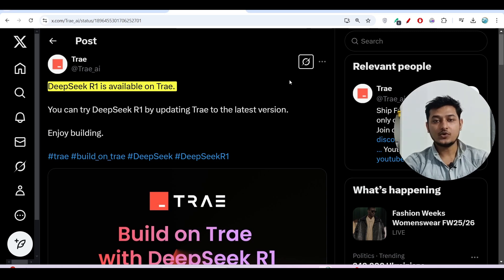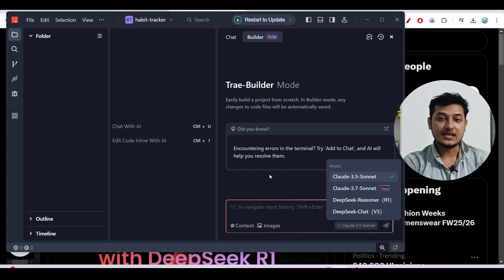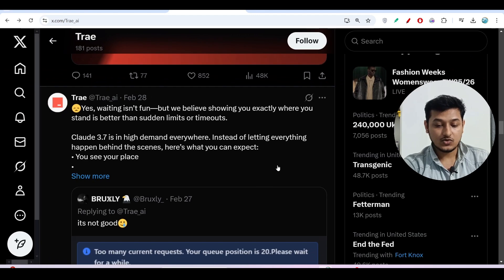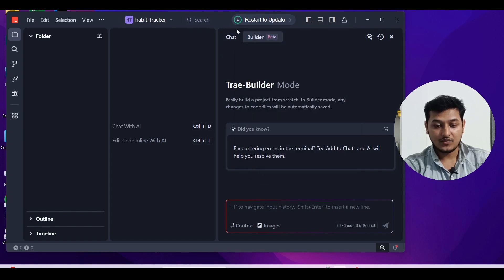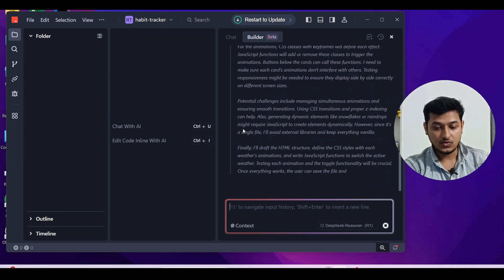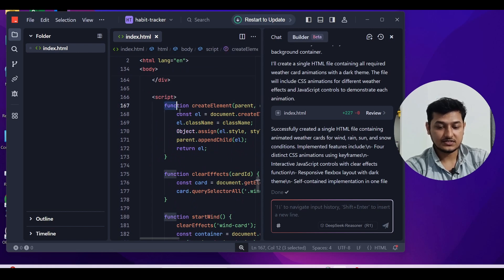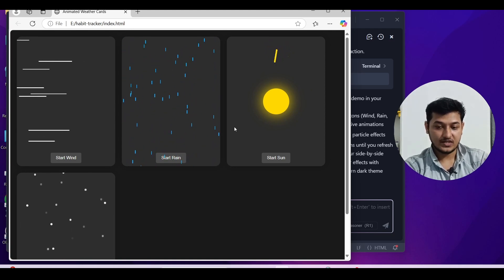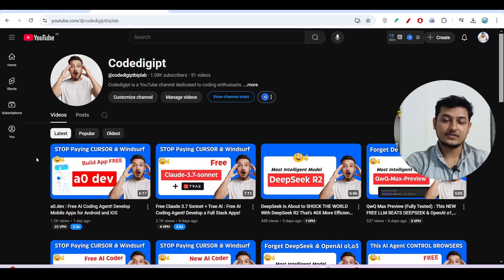Trae AI + DeepSeek R1 : Free AI Coding Agent! Develop a Full Stack Apps!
DeepSeek R1 is the #1 AI model for coding, reasoning, and complex problem-solving. Paired with Cline, a cutting-edge AI coding agent, you can now develop full-stack applications without writing a single line of code! 🤯

✅ Key Features:

💡 Claude 3.7 Sonnet – Best AI model for coding & complex reasoning.
🛠️ Trae – A powerful AI coding agent that builds apps step by step.
⚡ Full-stack development – Generate front-end & back-end code effortlessly.
🔥 No-code AI automation – Let AI handle the coding for you!
🎯 FREE API Access – Get started without any cost.

🔗 **Resources Mentioned in the Video:**